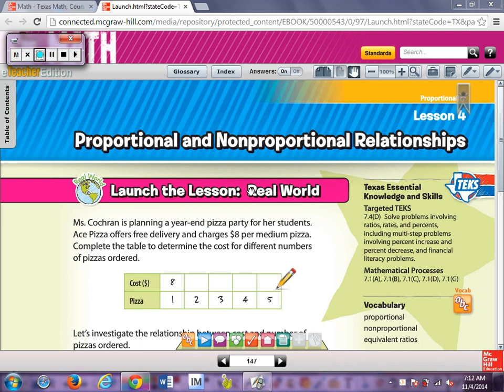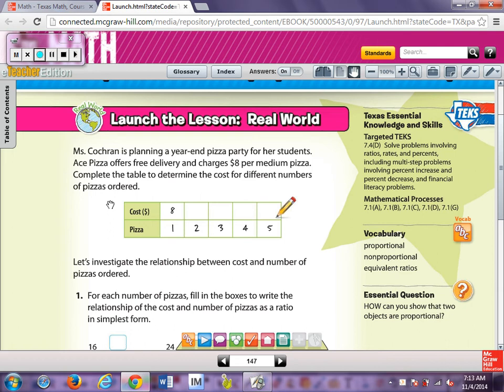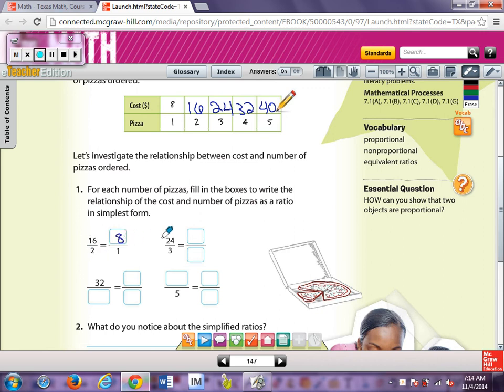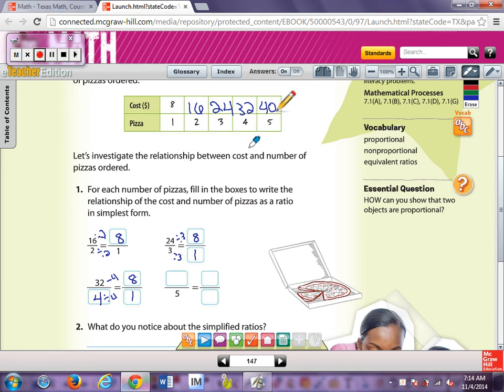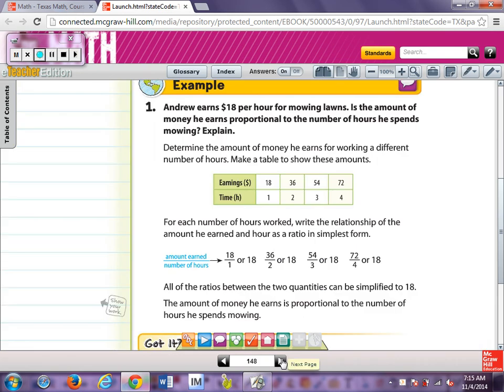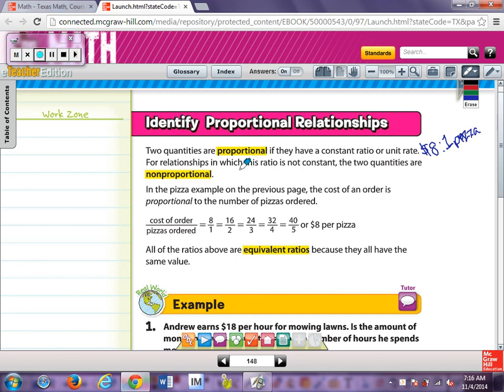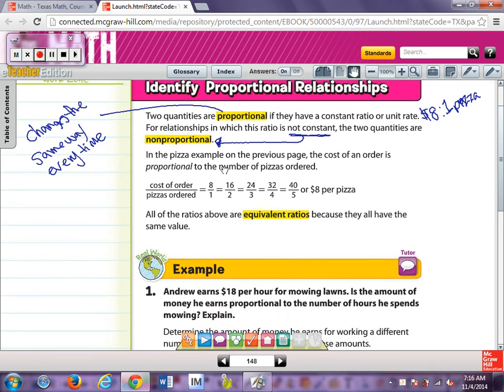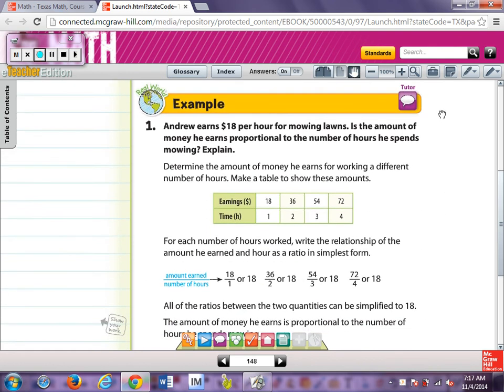Lesson 2 4 Proportional & Nonproportional Relatioships